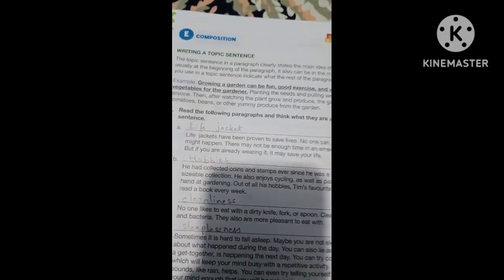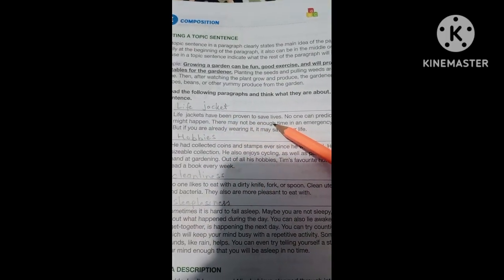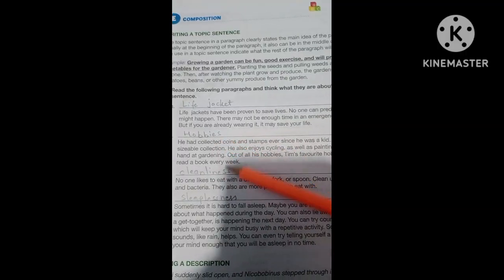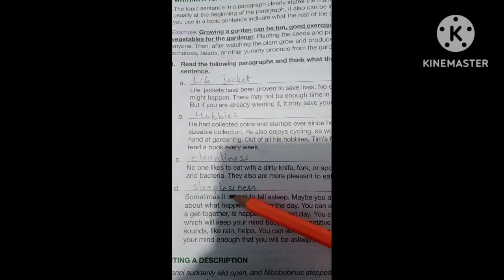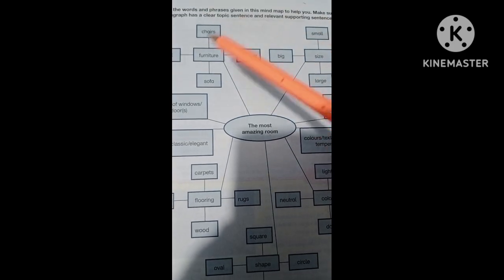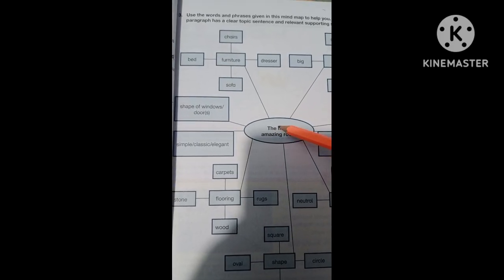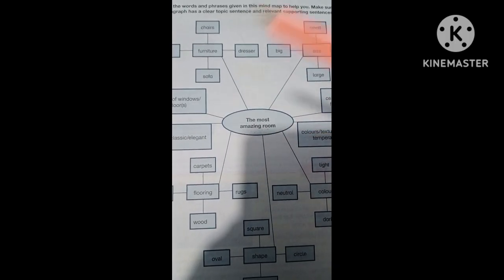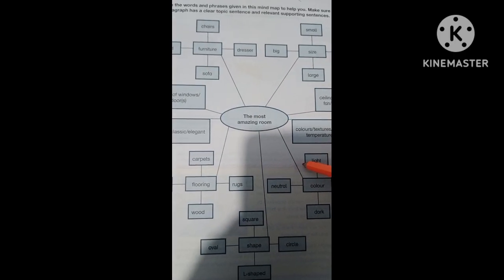Nicobobinus Exercise Solved Comprehension |New Oxford Modern English Third Edition | Grade 6 |NBF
Nicobobinus Exercise Solved
Comprehension |New Oxford Modern
English Third Edition | Grade 6 |NBF|